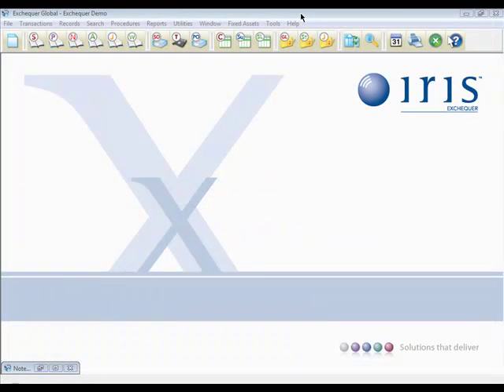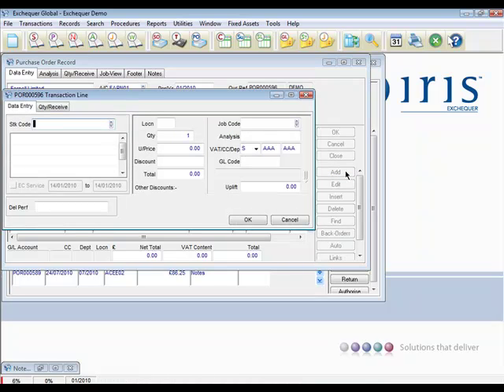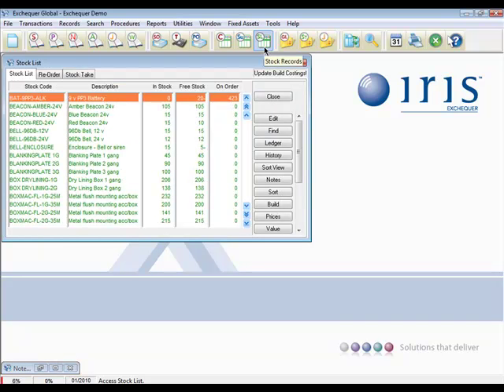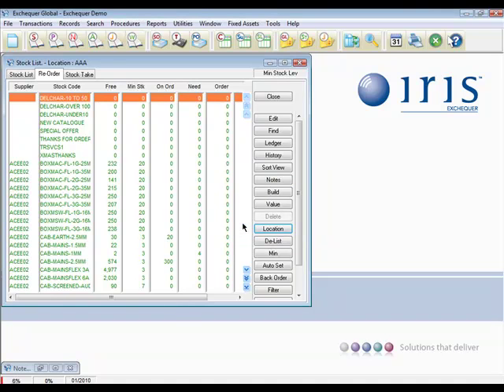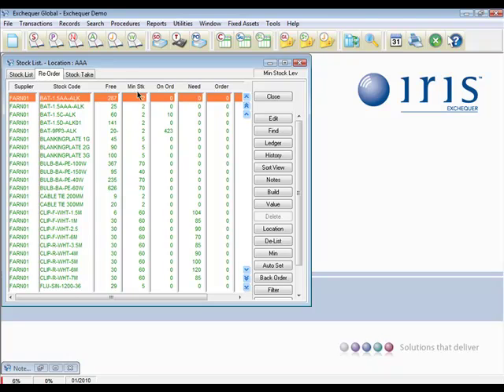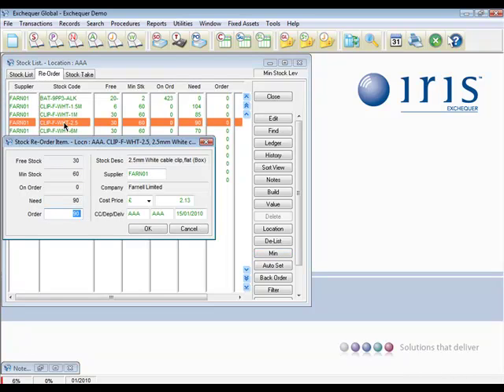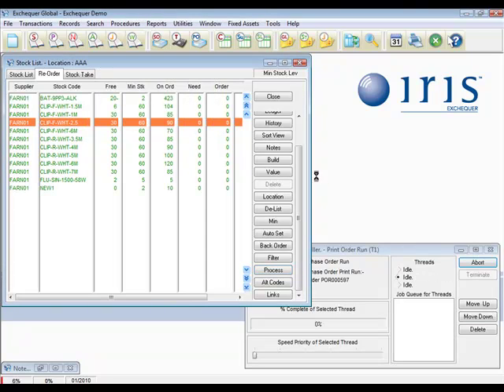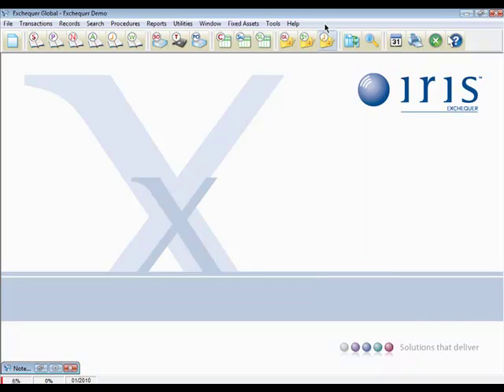Exchequer - Interactive Stock Procurement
Discover how Exchequer can save you time and improve your stock efficiency.  Transform your stock procurement processes with Exchequer -- raise purchase orders and re-order items, based on minimum and maximum stock quantities, with just a few clicks of a mouse.